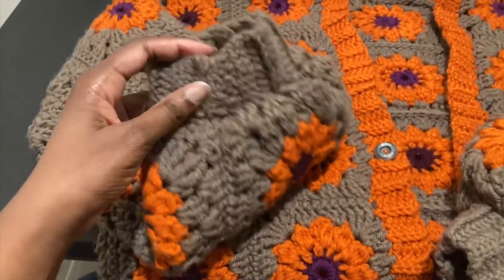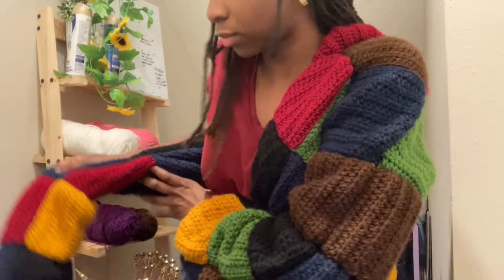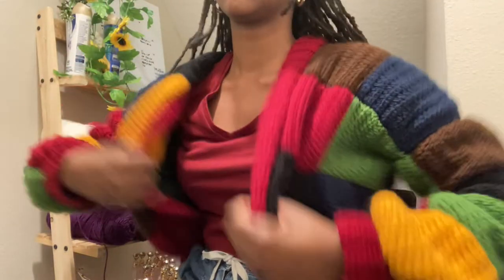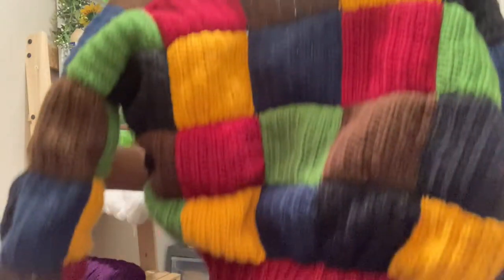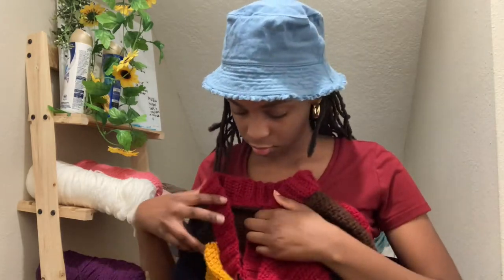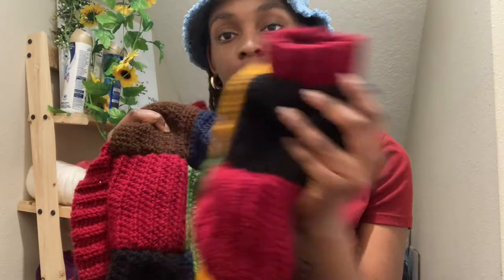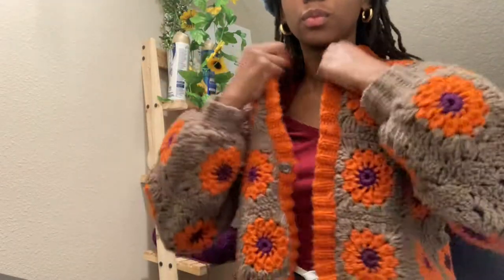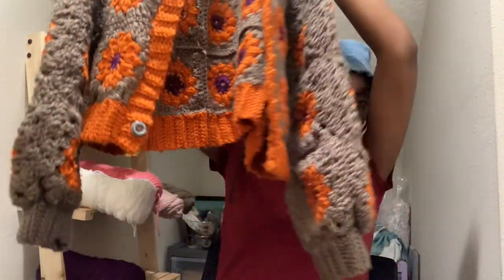Crocheting a Patchwork Cardigan For The First Time | Studio Vlog 006 ♡ | Tilajah Michelle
In today's video I will be showing you my first patchwork cardigan I've ever made!!! I recently been seeing these tiktoks and reels on crochet patchwork cardigans and I thought to make one of my own, and here ya go! ♡
[ Join my VIP email list to know when these launch. ] ⬇️